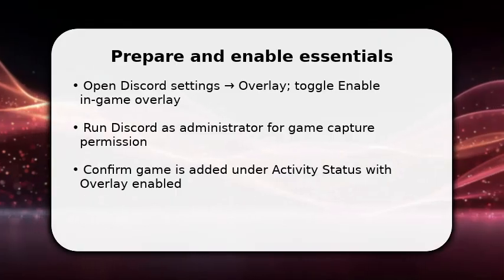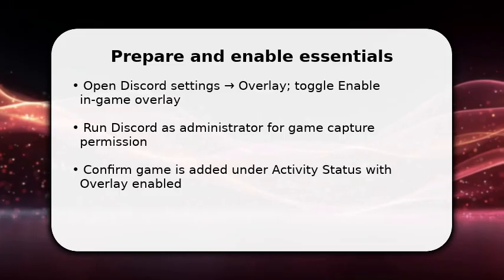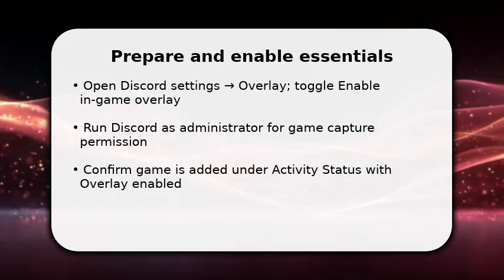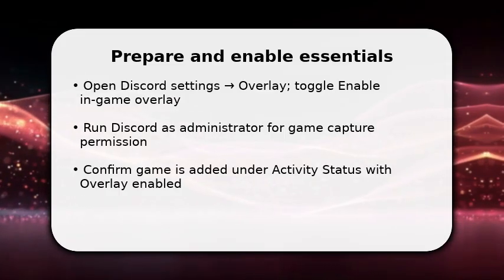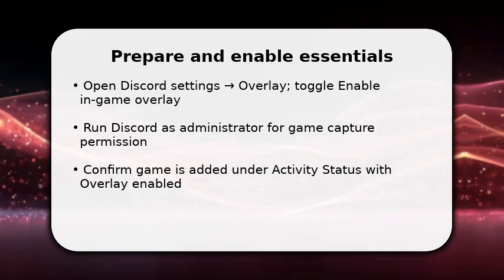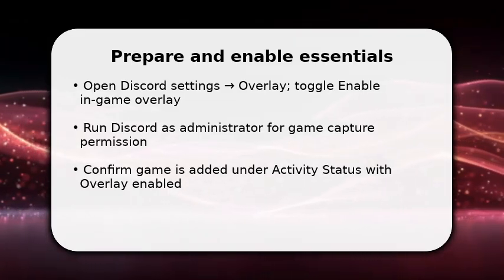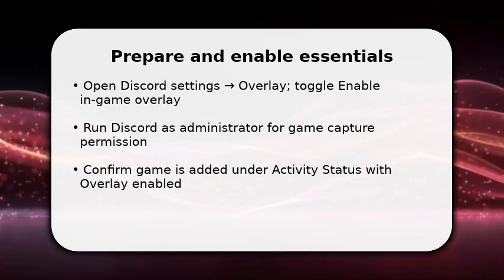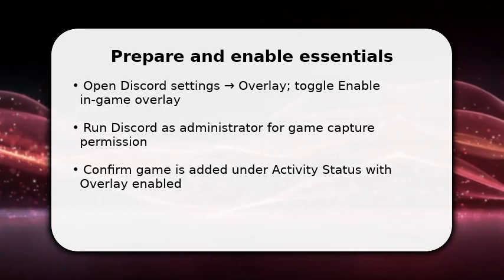How to Fix Game Overlay Discord (easy Method)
Learn the simple steps to fix your Discord game overlay issues. This video guides you through troubleshooting common problems, adjusting settings for optimal performance, and ensuring a seamless gaming experience with an active Discord overlay.